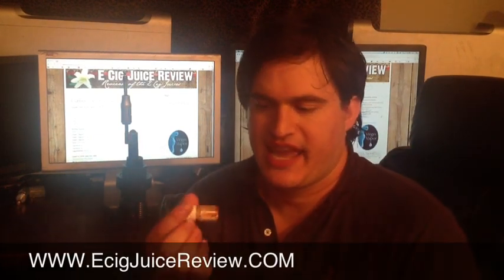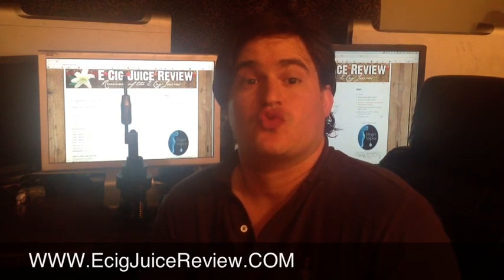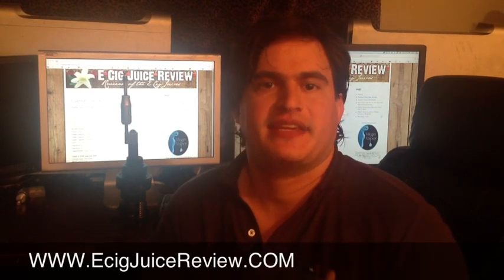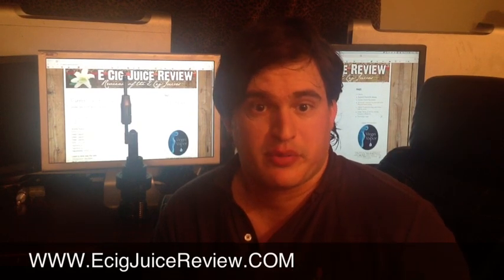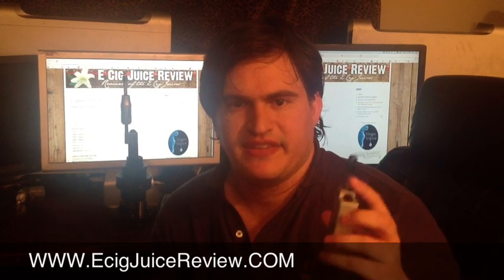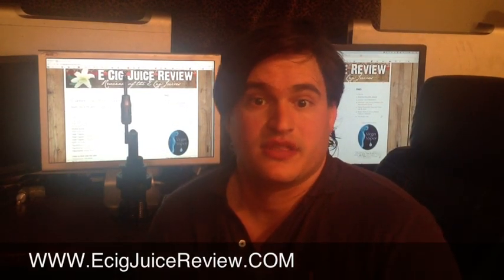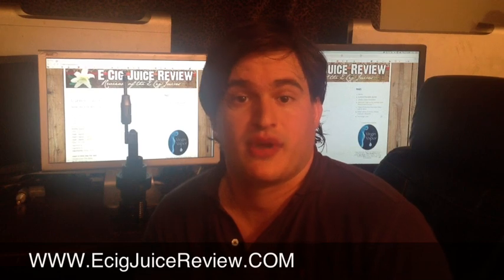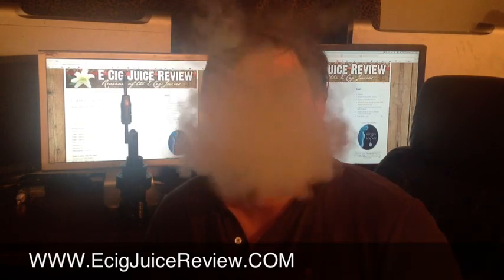DeKang Ketchup ejuice for Ecigs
The other DeKang juices I have reviewed are their Menthol and their Pear You can read sad little poneys reviews and reviews that I did with multiple voltages